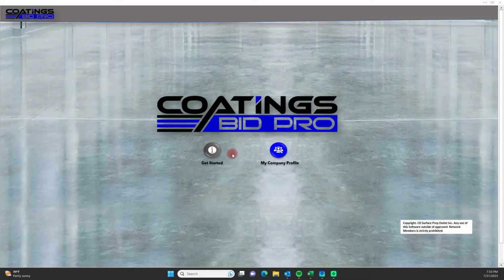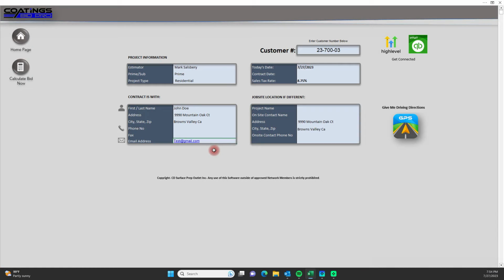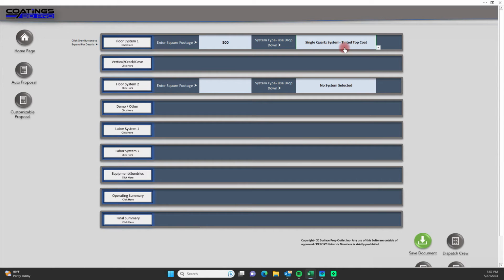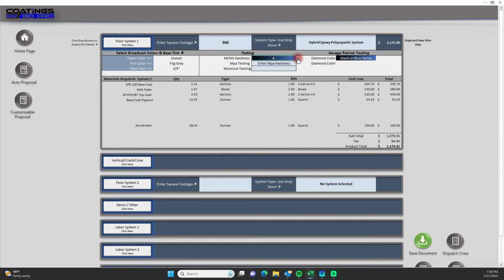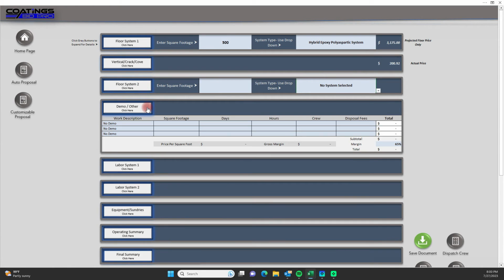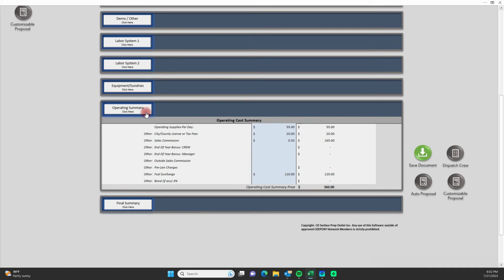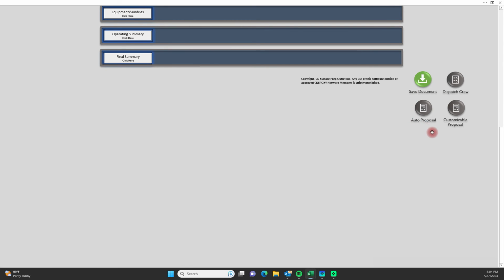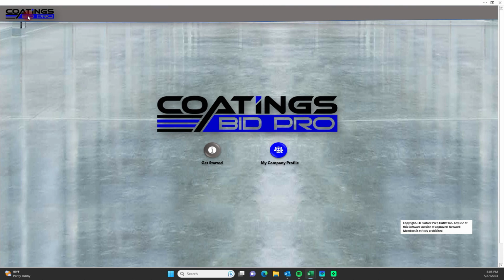How to Bid on Epoxy Flooring jobs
How to bid Concrete Coatings (Epoxy) jobs like a pro every time! Fast and Efficiently with Coatings Bid Pro